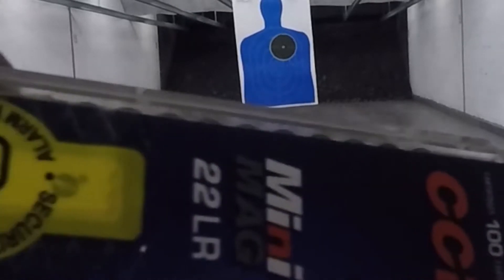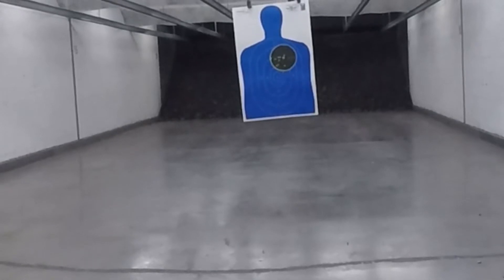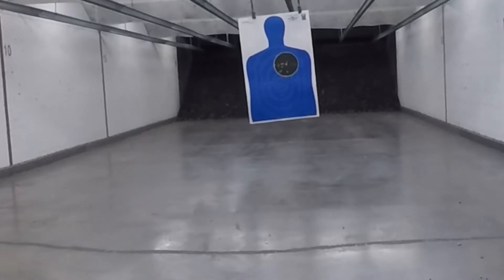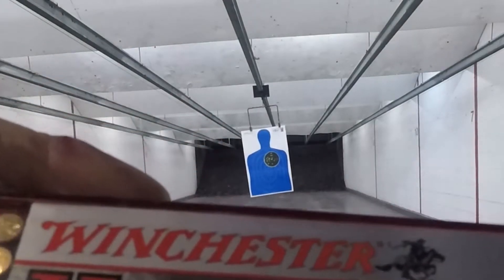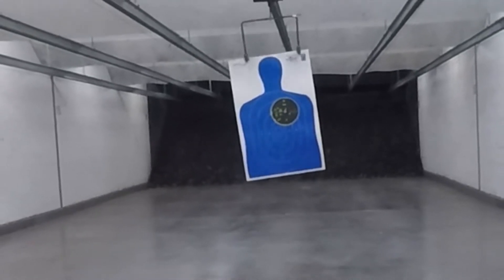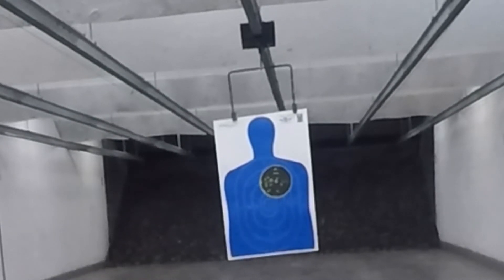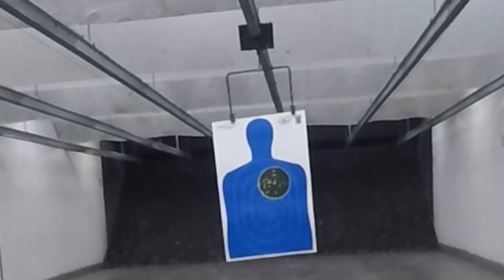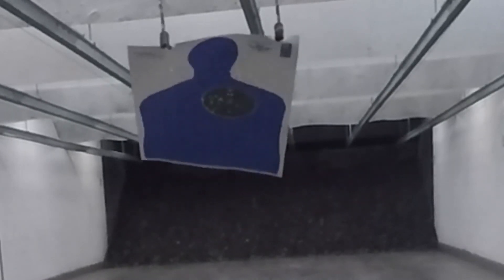Range time for Ruger Mark IV Target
Took the Ruger Mark IV to the range for the first time and fired both CCI Mini Mags and Winchester Super X ammo to see what kind of ammo this weapon prefers. The first two mags, one CCI the other Winchester went smooth BUT after the first to mags I was getting failure to eject mostly but also fail to fire as well. It progressively got worse. I cleaned the weapon before taking it to the range to get all the factory grease off. Not sure why it failed so much ran about 250 rounds through it. The magazines are factory mags but they seemed really stiff. I have a couple of mags ordered for this gun and when they get here I'm going back to the range with this gun and see if it was a mag problem. If I can't get it to fire like it's supposed to I will have to send it back to Ruger for them to figure it out.